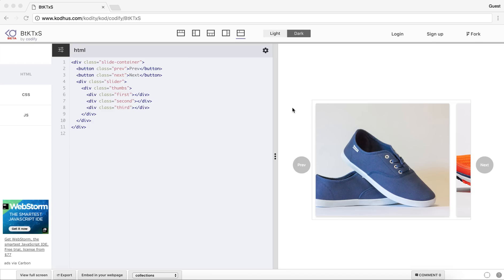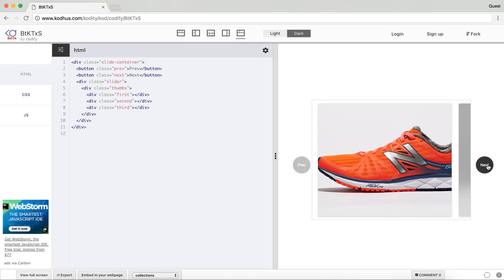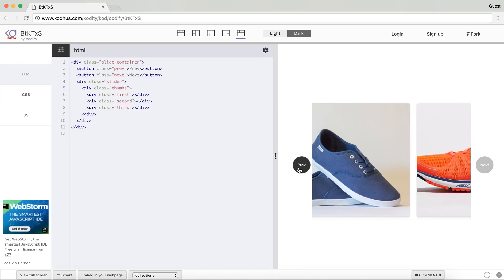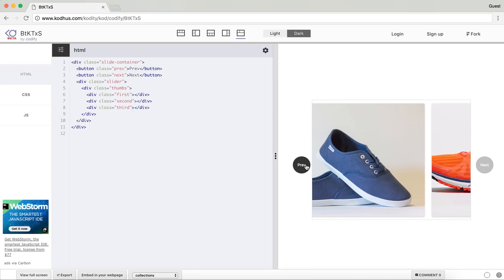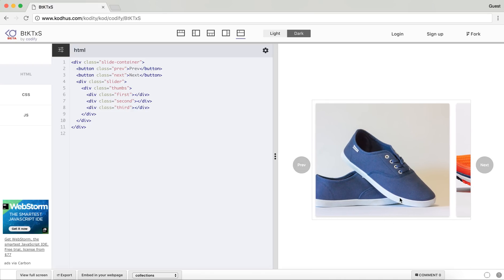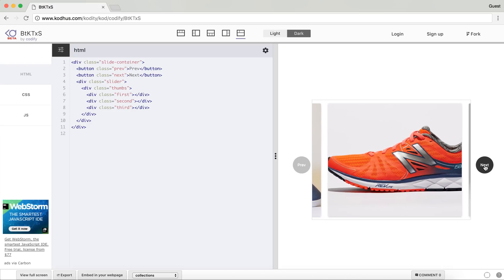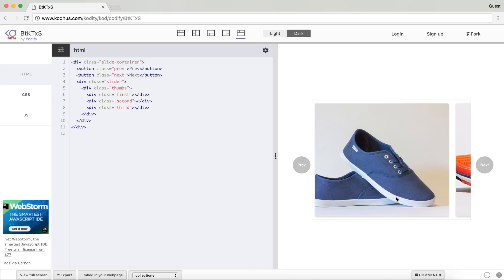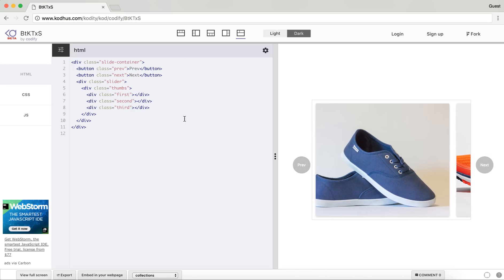slider within slider effect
In this tutorial I will show you how can have a nice transition effect inside the images within your slider